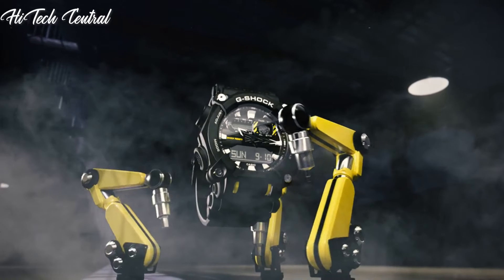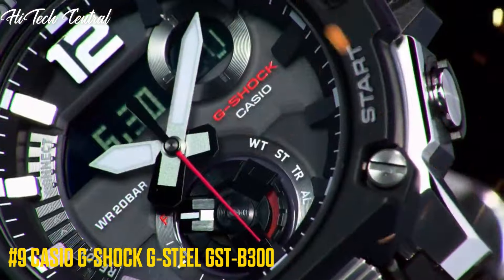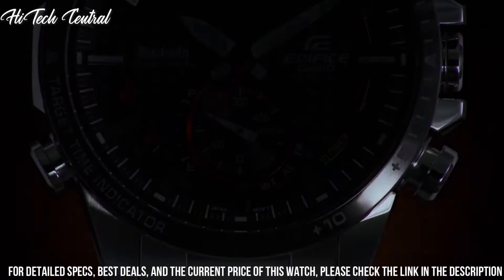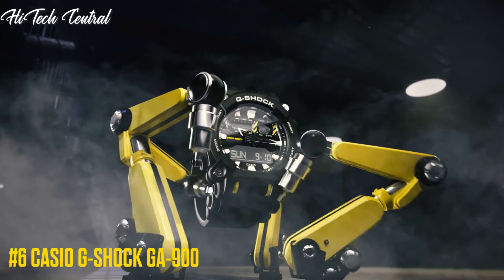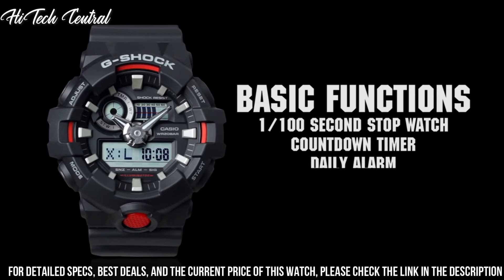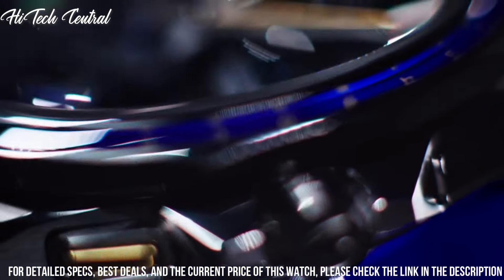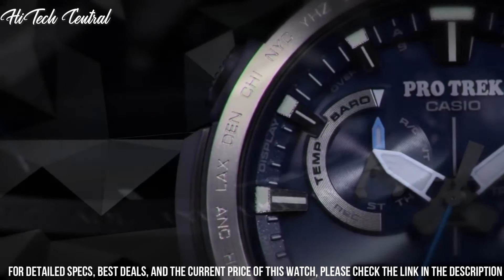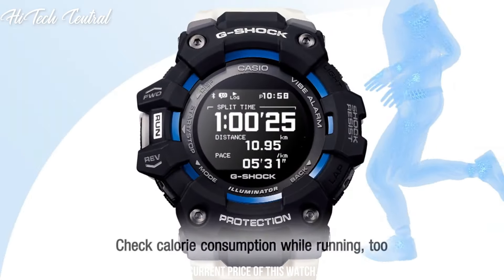Top 10 Best Casio Watches for 2024!